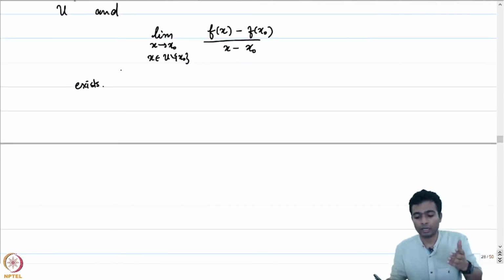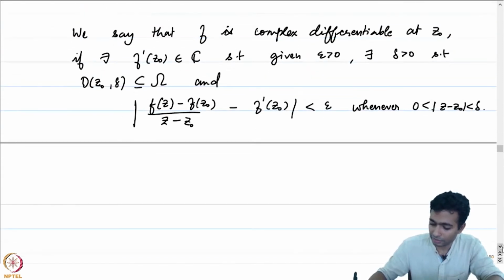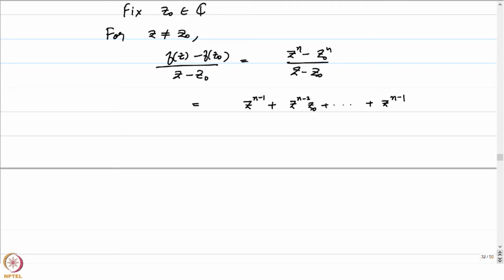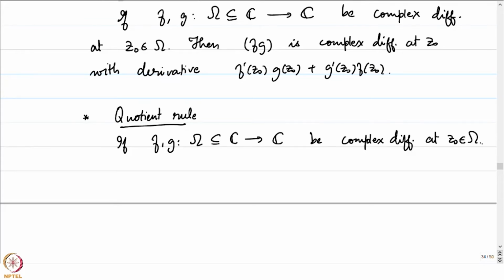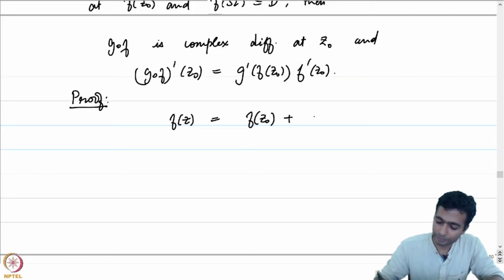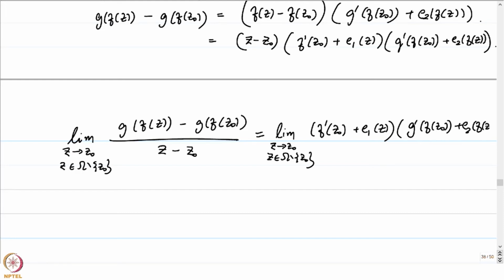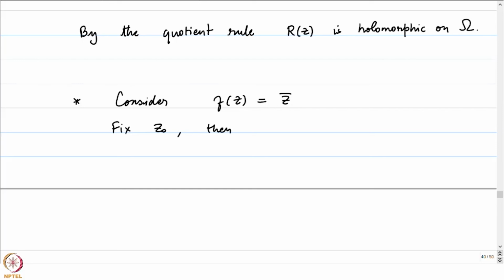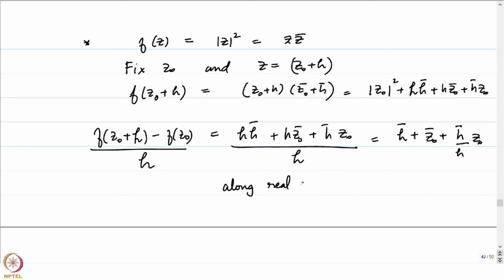Complex differentiability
Subject:Mathematics
Course:Complex Analysis